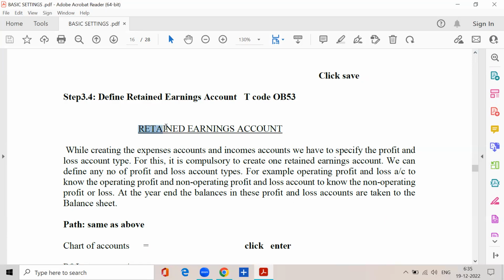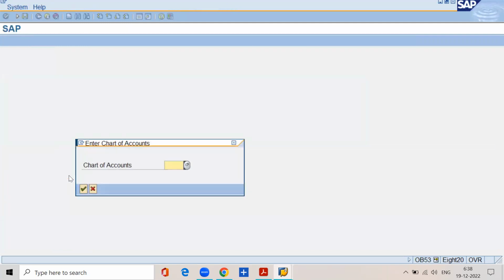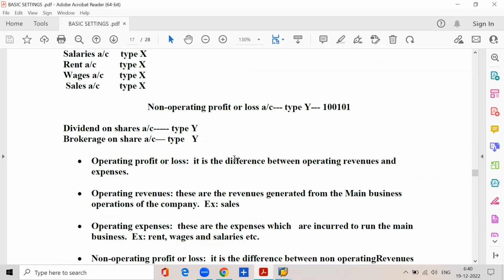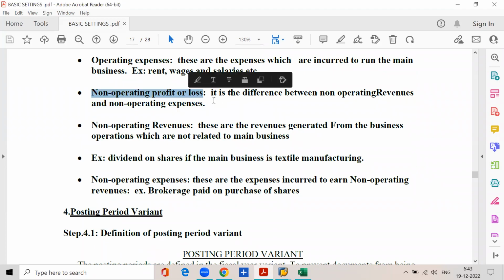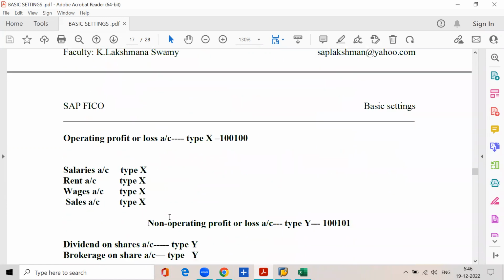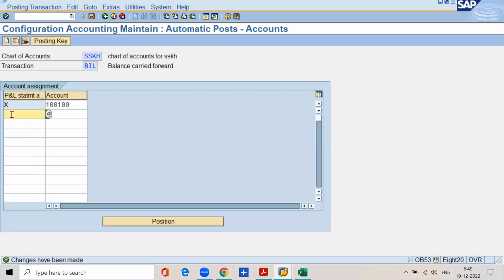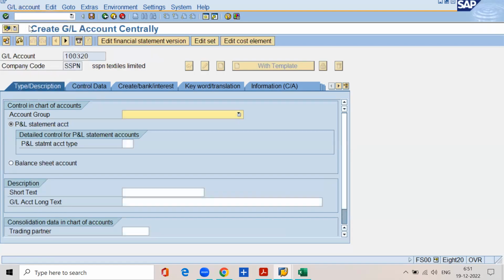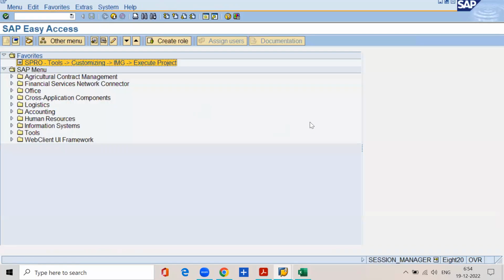FI Class no 7